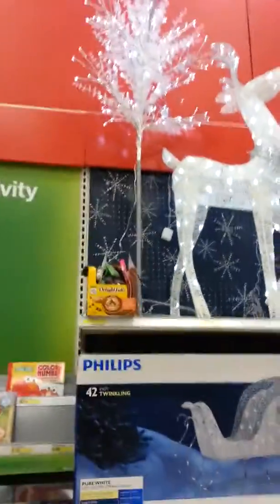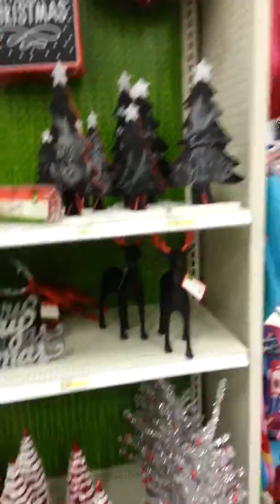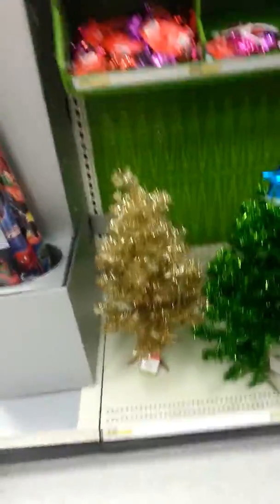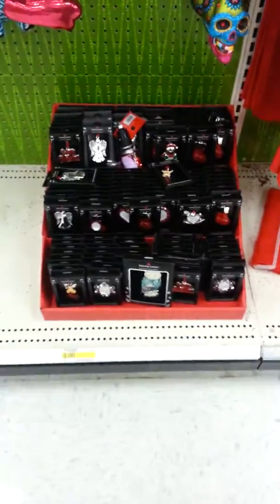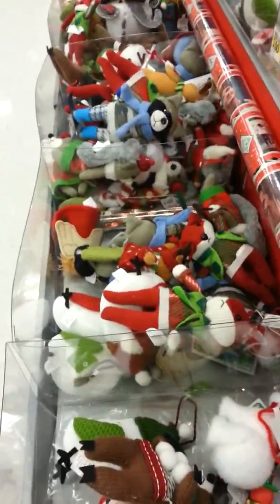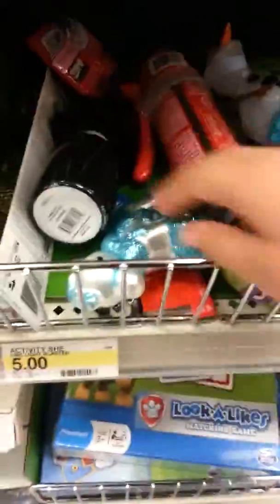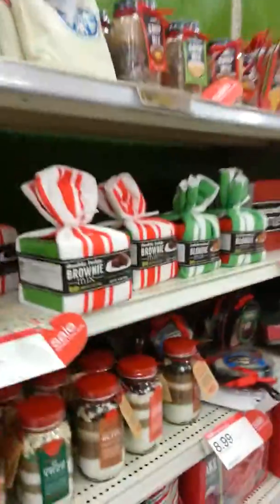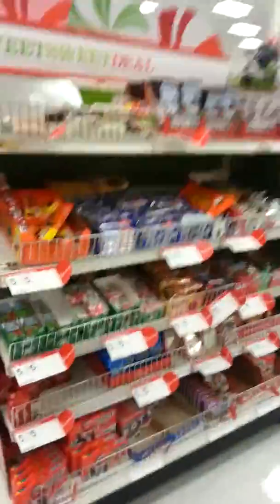Christmas target vlog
Showing you all the christmas stuff at target California Palmdale